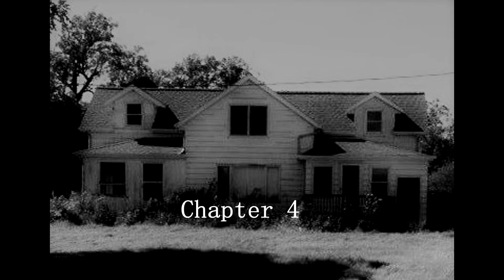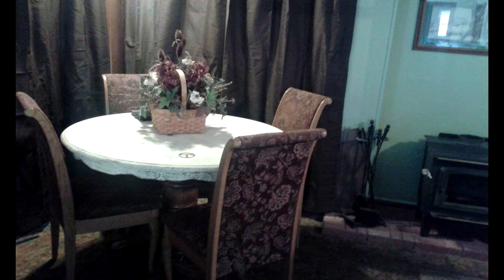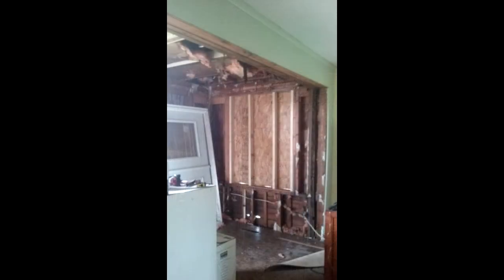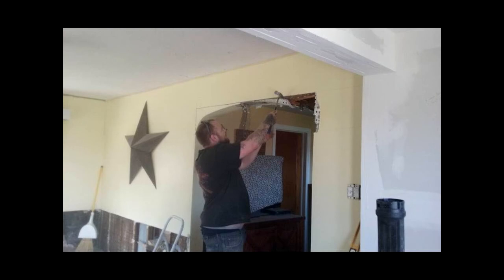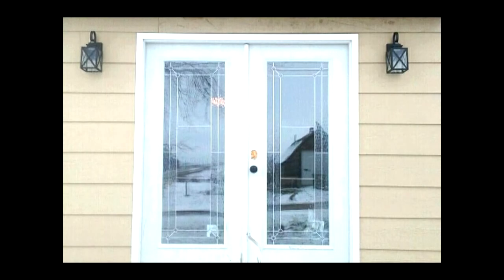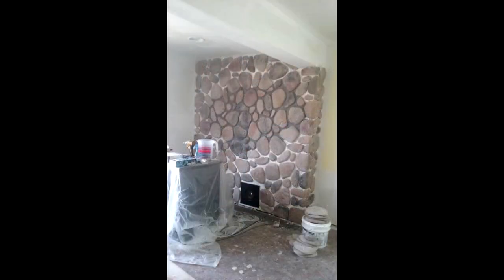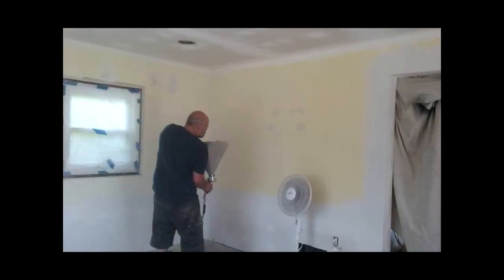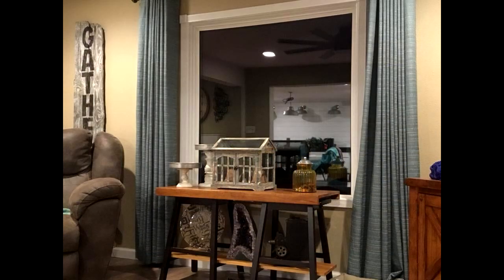1902 Farmhouse Renovation ~ Living Room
Join me as I talk you through the renovation process of the living room in our 1902 farm house in Iowa!

Music used with permission by Mixkit